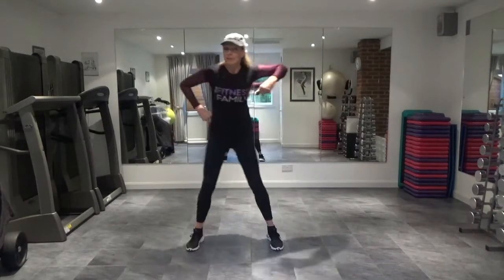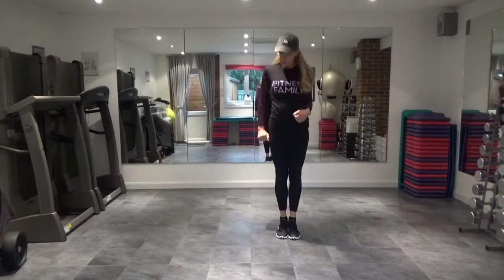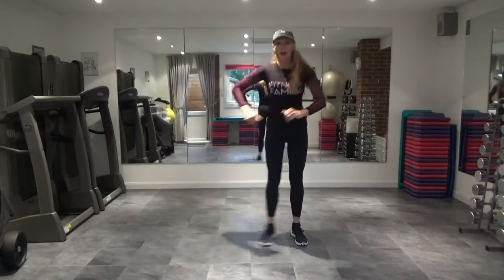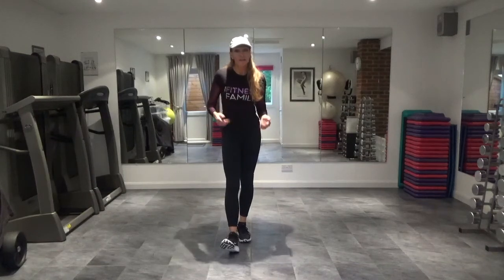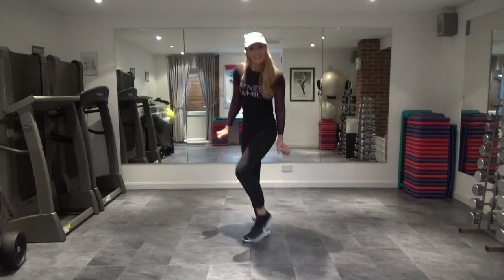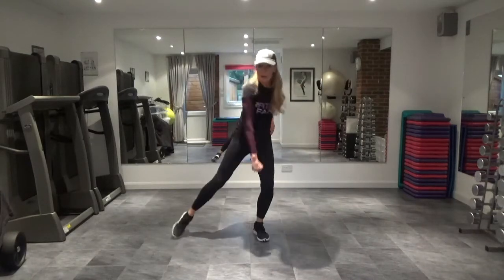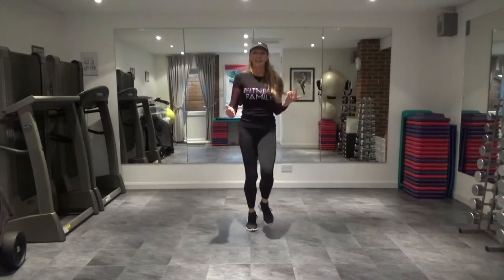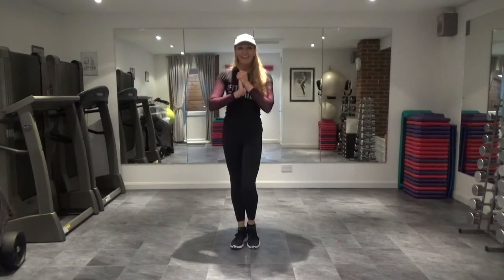2021 Hip Hop basic steps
2021 Hip Hop basic steps